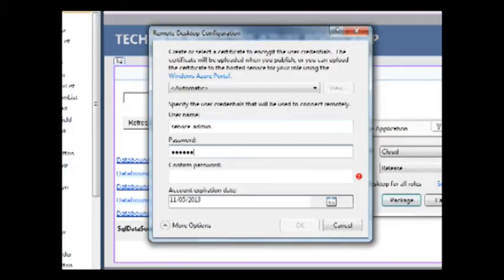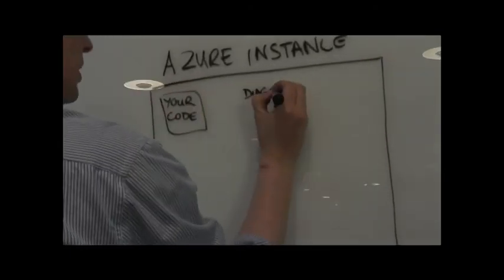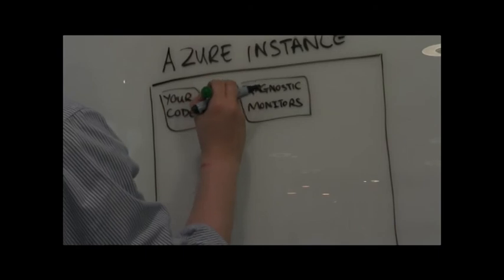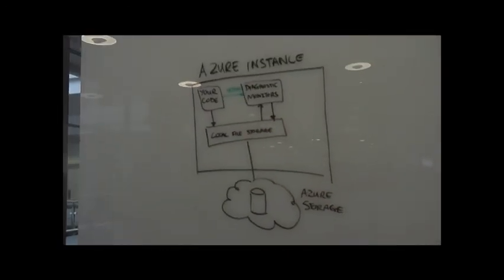The most common Windows Azure support issues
Markus McCormick, escalation engineer with Microsoft UK, talks about the most common problems the support group see from customers using WIndows Azure. Highlighting these isues, he gives advice on how to avoid these pitfalls.